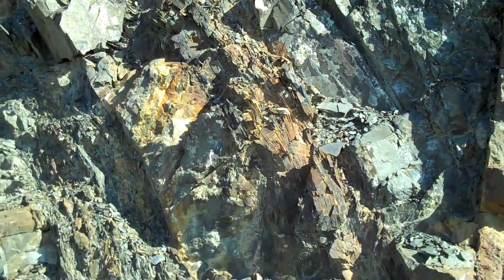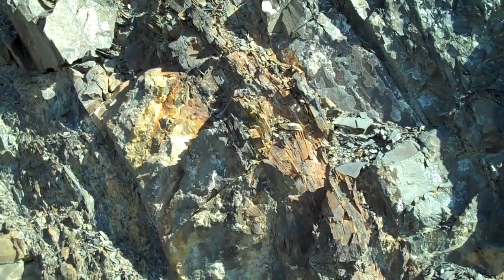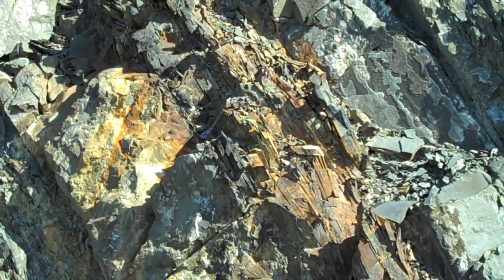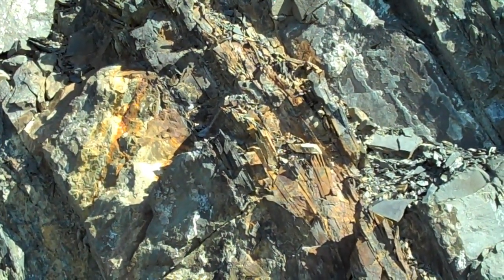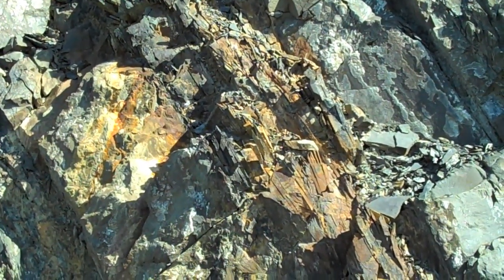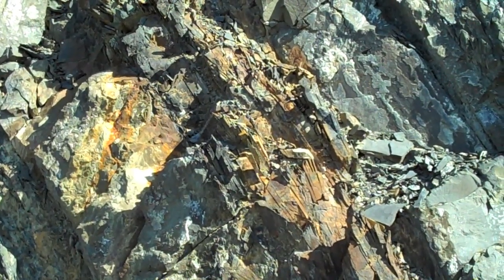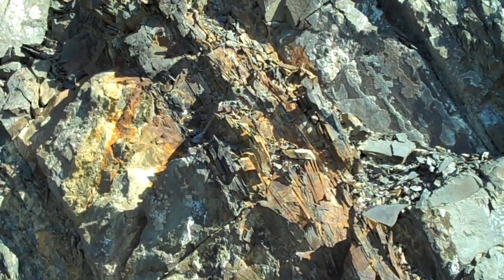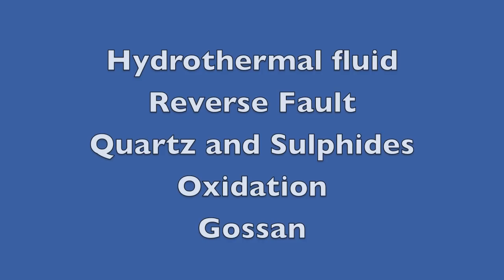Faulting and hydrothermal fluid migration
I saw this fault along the highway with associated sulphides and their oxidation products, so I thought I'd show you...